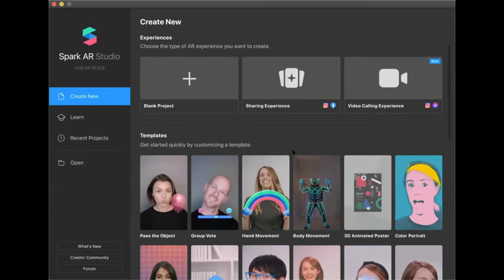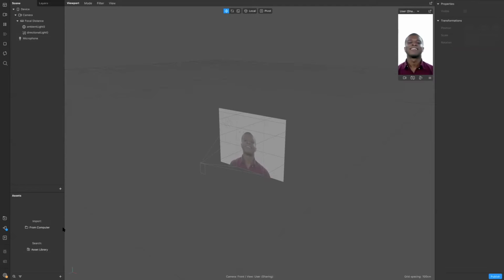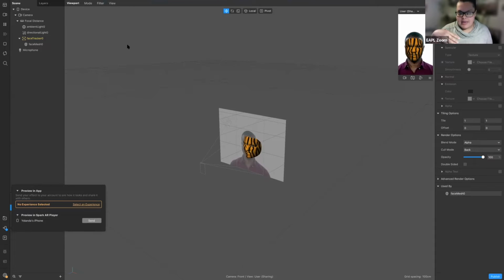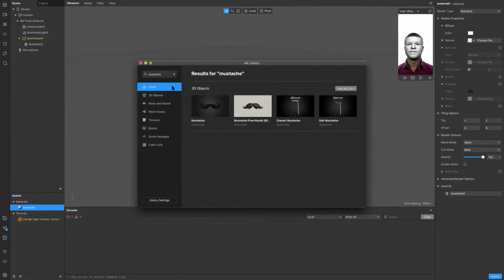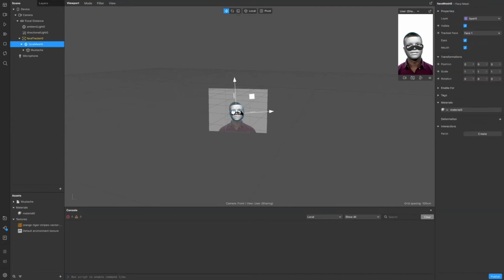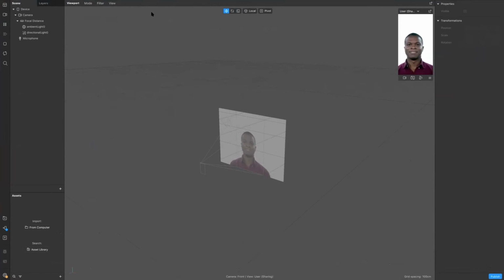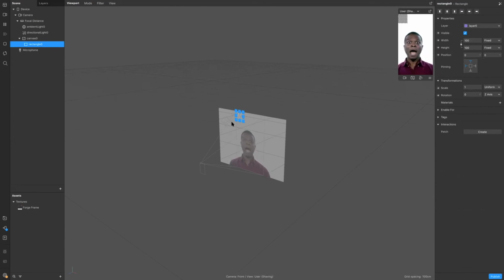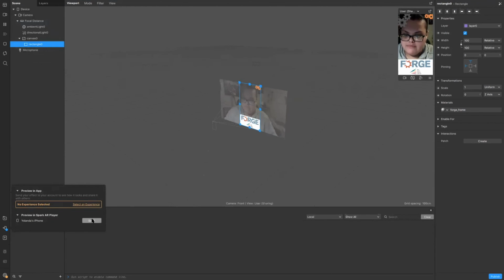DIY Instagram Filter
Learn how to make your very own filter using the free, downloadable Spark AR Studio software. Your filter could be use on Instagram or Facebook. *A Facebook login is needed to use Spark AR Studio.